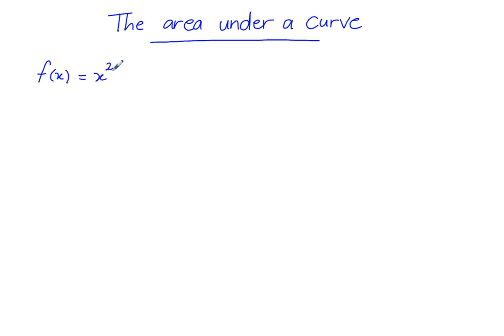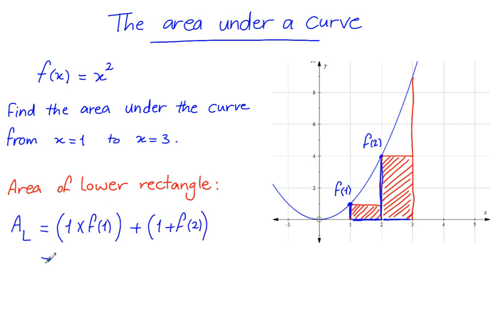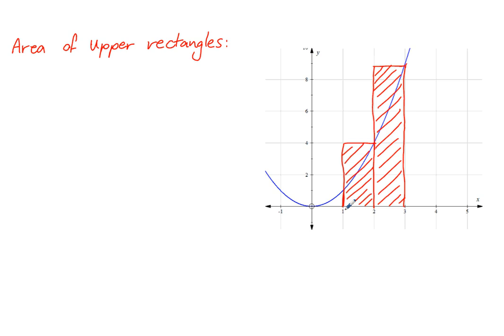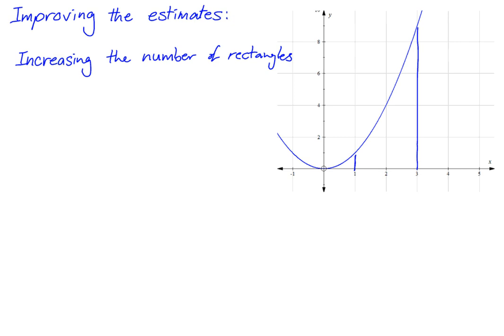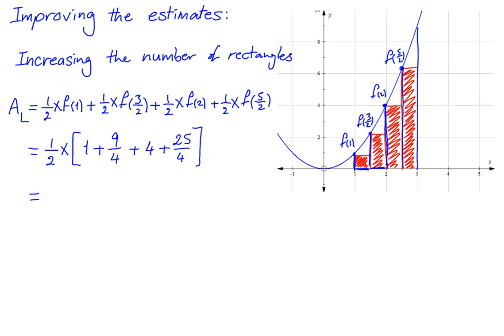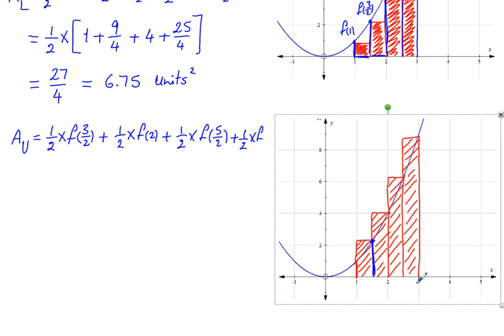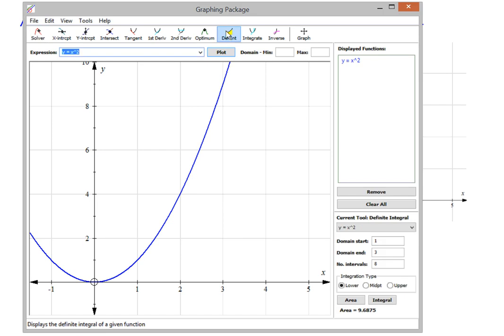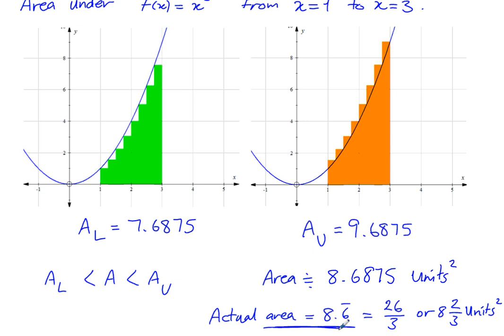The area under a curve 1